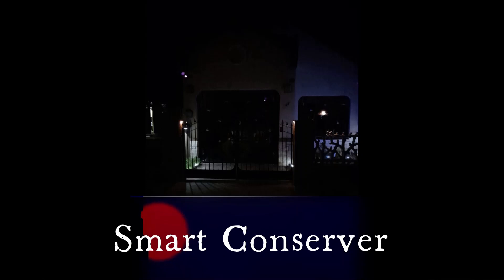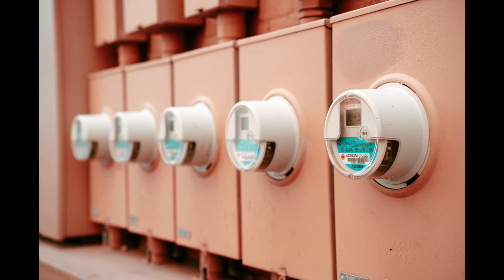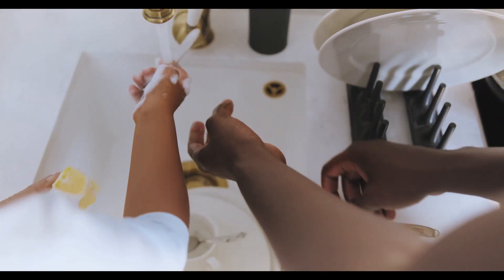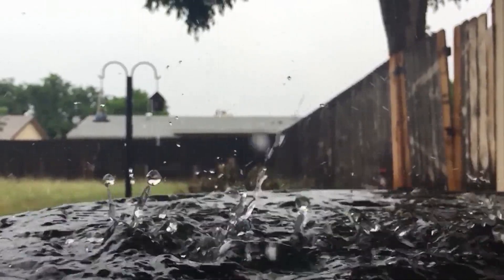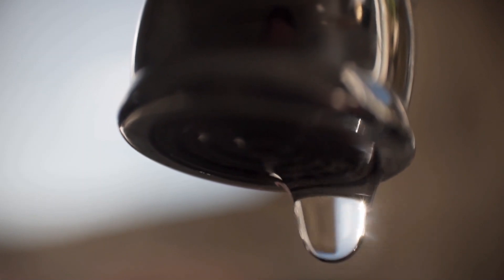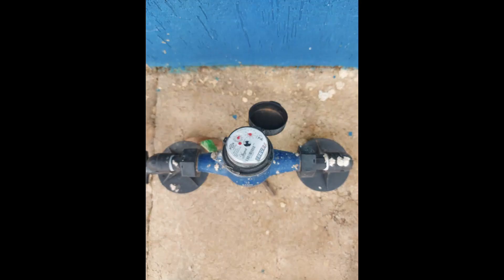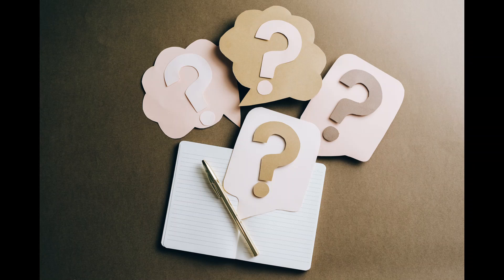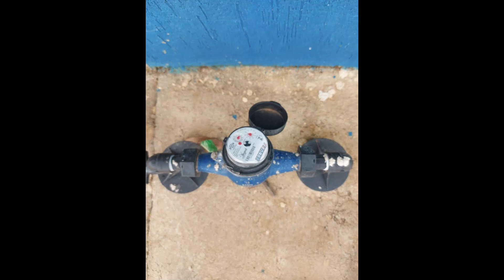Prepaid Water Meter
The prepaid water meters does exists, could it work for every individual in the world? lets see if it will work for you.